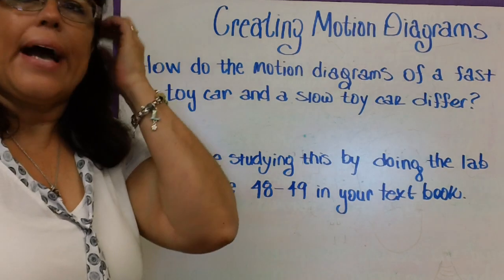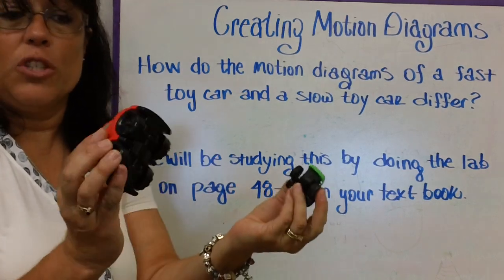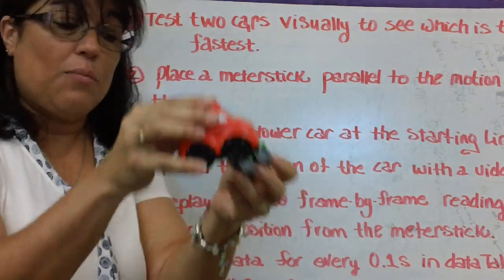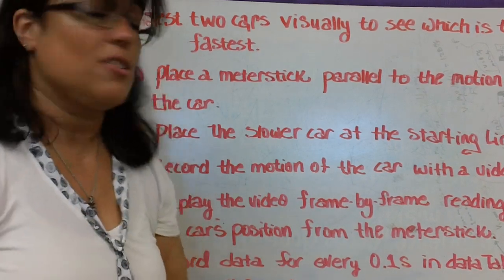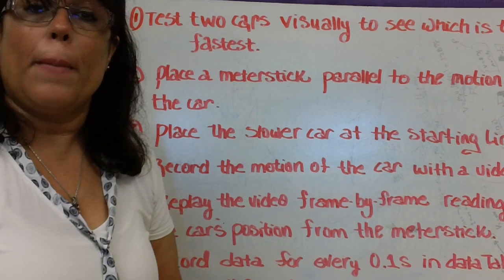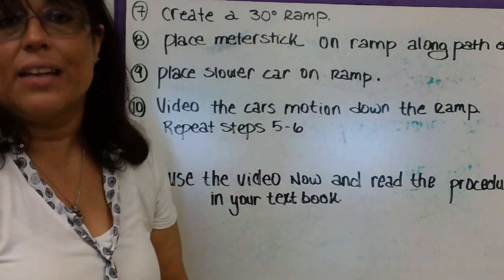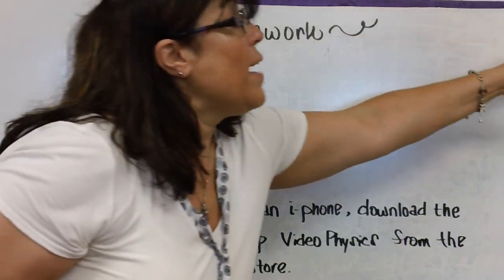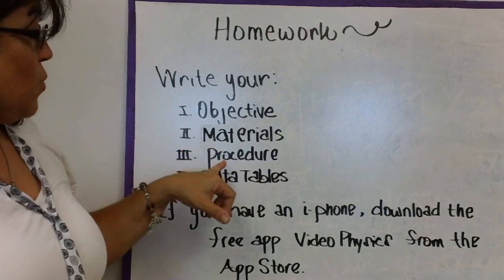Video 15: Motion Diagram Lab